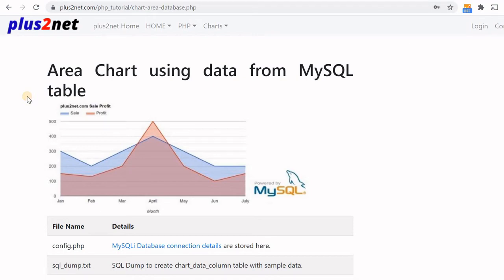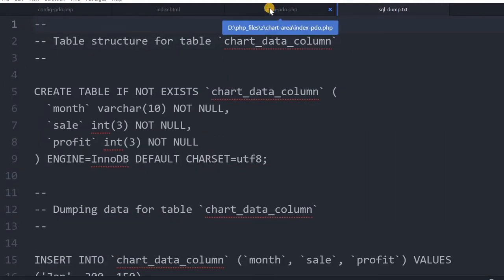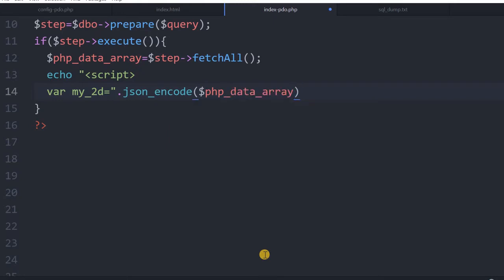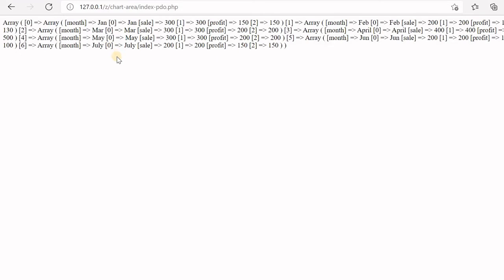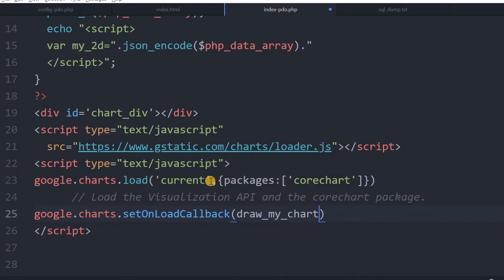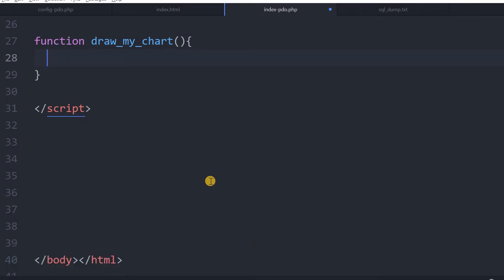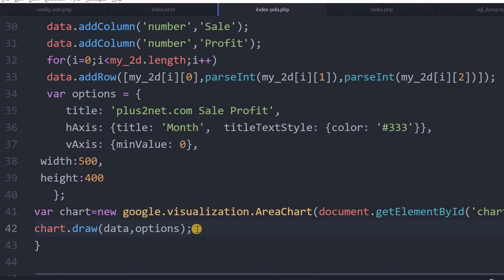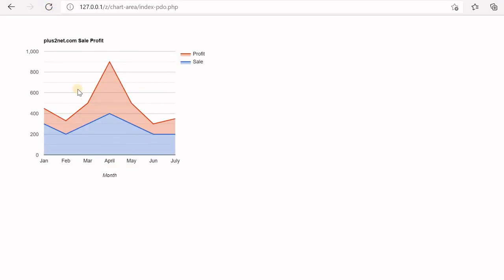Area Chart with data from MySQL database table and CSV file using PHP pdo and google chart library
Previous parts we discussed about various charts  by using data sources from MySQL  and CSV files with different options.

Here we will first collect the data from MySQL table by using Php data object ( PDO ) , inside the zip file which you can download from the above URL you can see pages for mysqli connection and data retrieval.
Data is taken out of MySQL table by using query and executing the same through PDO.  After getting the data as an array in PHP the same will be transferred to JavaScript array by using Json function.
After getting the JavaScript array the same will be used to add data to our google area  chart.

Finally the chart is drawn by using a div tag as explained in the first tutorial. We can change the options to customize the chart based on our requirements.
Options
We can create stacked area chart by setting the option isStacked:true
Google library to connect